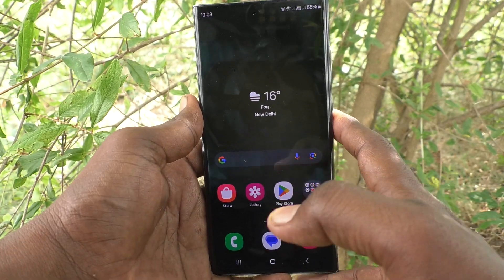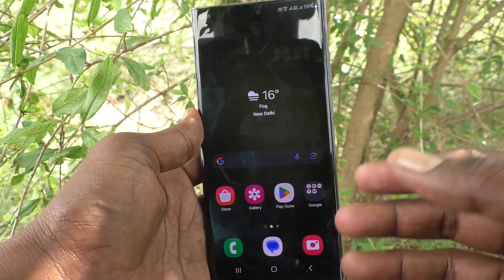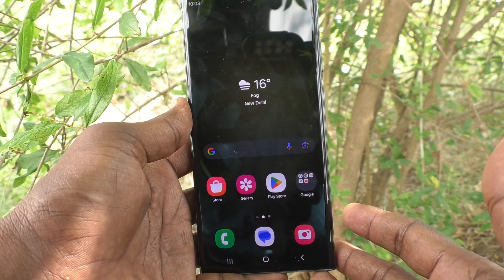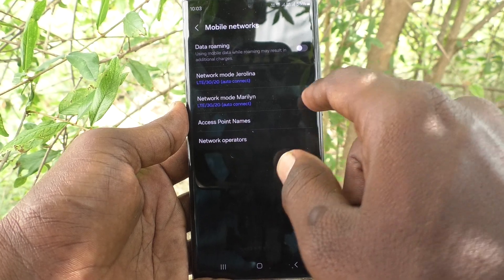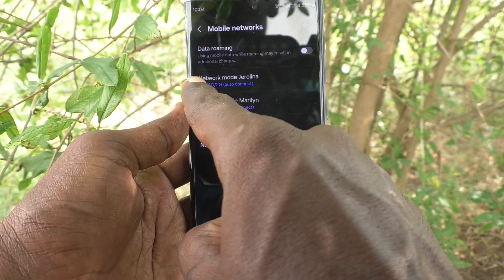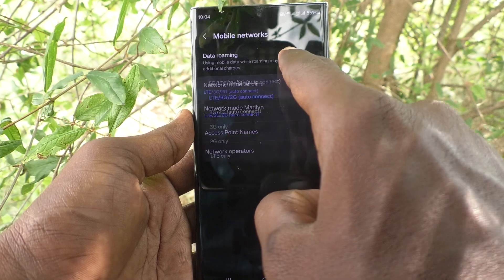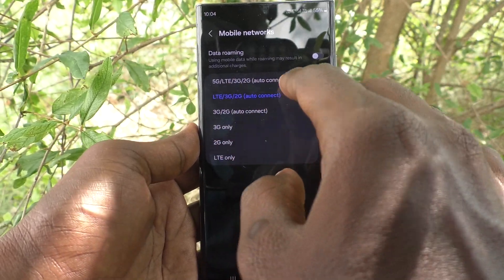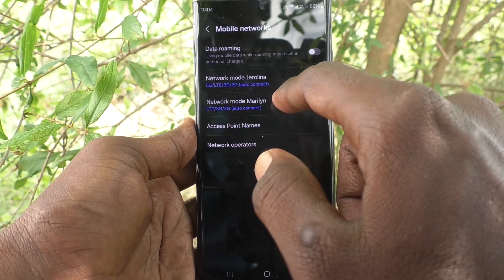How to fix jio 5g not working problem in Samsung Galaxy S23 Ultra 5G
Samsung Galaxy S23 Ultra 5G jio 5g not working problem fix : Learn here how to fix jiao 5g not working problem in Samsung Galaxy S23 Ultra 5G smartphone.